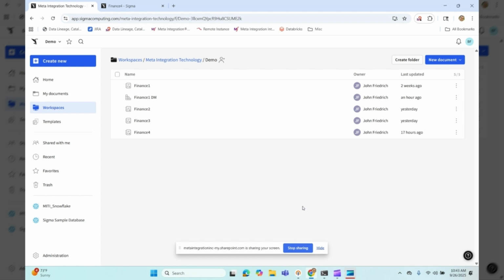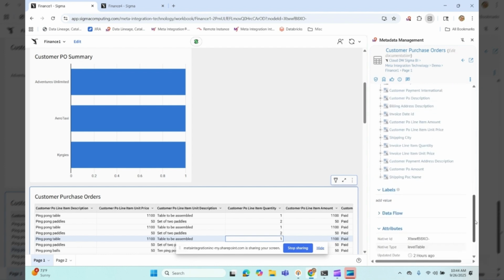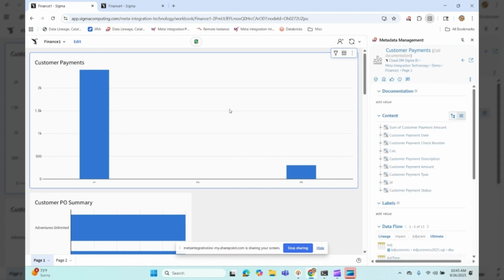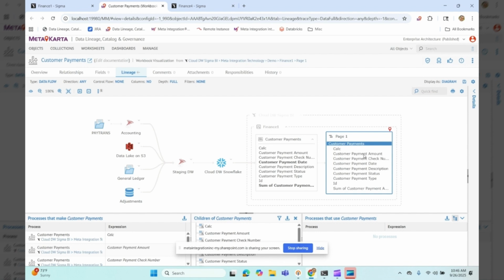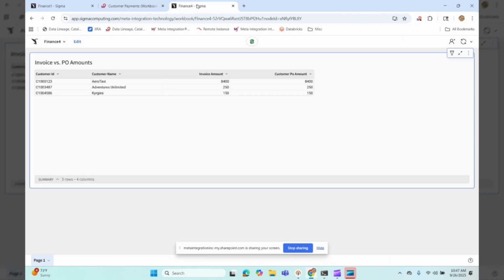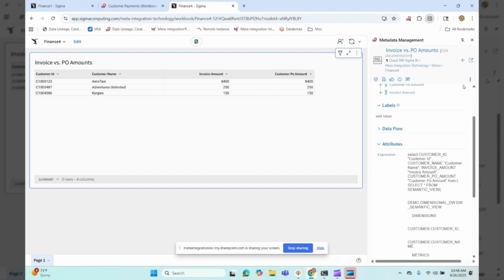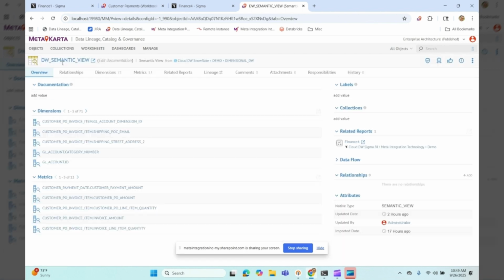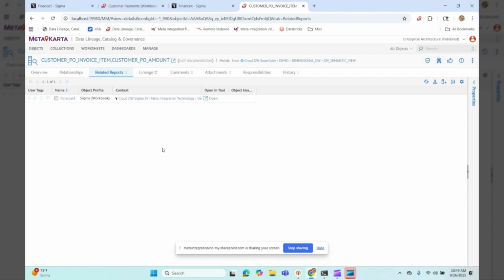Sigma Lineage including Semantic Views (from MetaKarta)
The MetaKarta Data Catalog Platform has created a metadata bridge for Sigma BI.  It catalogs all components of Sigma, and even the data lineage to Snowflake Semantic Views. The data lineage goes back all the way to the ultimate source. This is all available to end users via a simple browser plugin.